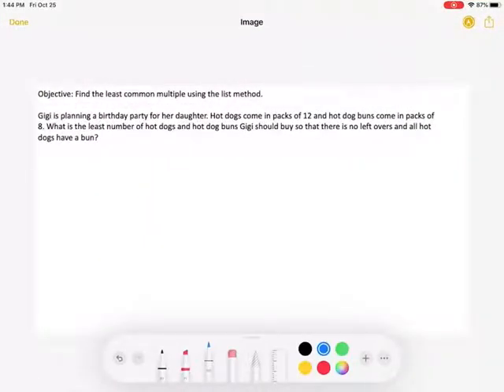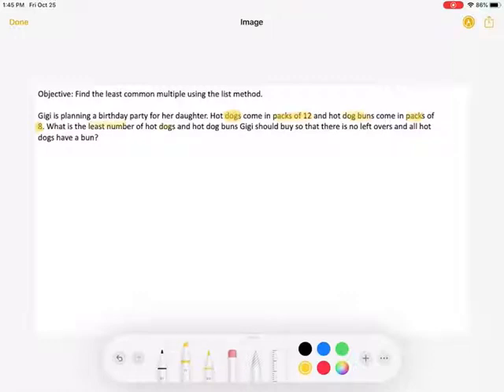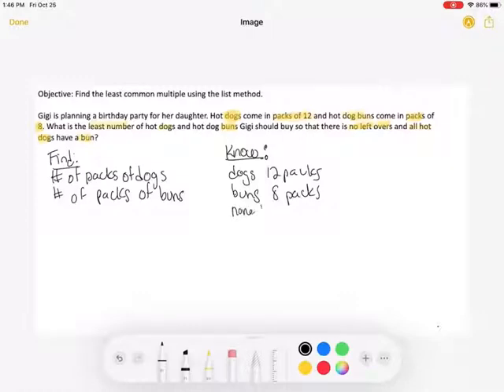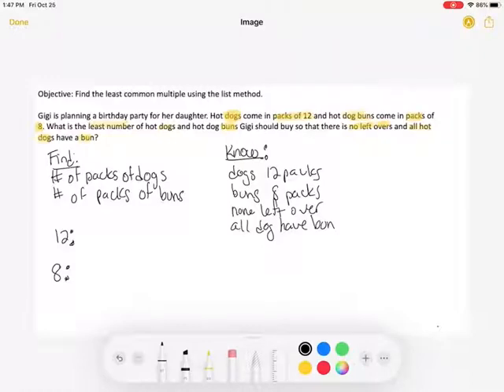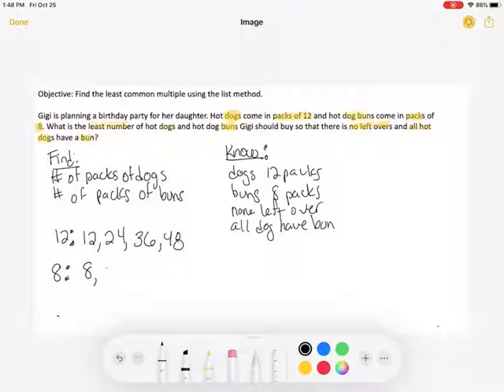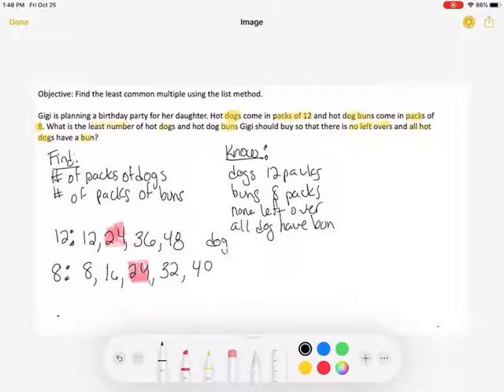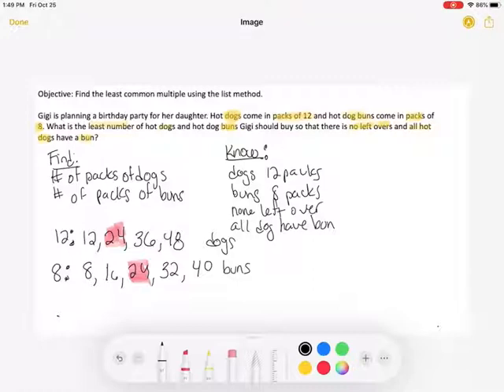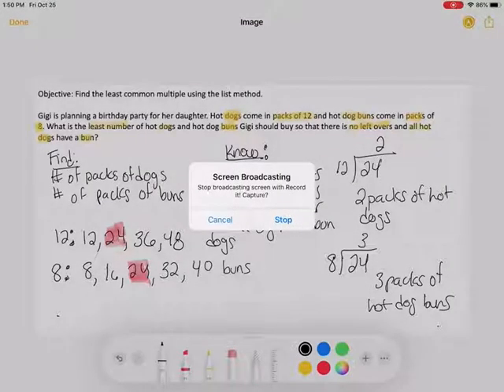G6 Number Systems - Least Common Multiple using the List Method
In this video, you will learn how to use the list method to find the least common multiple.